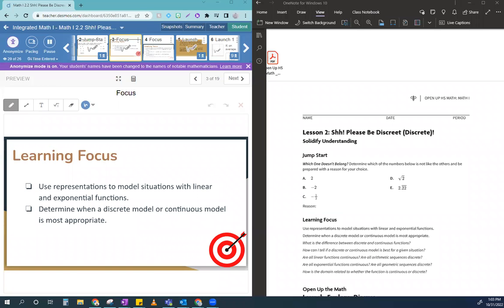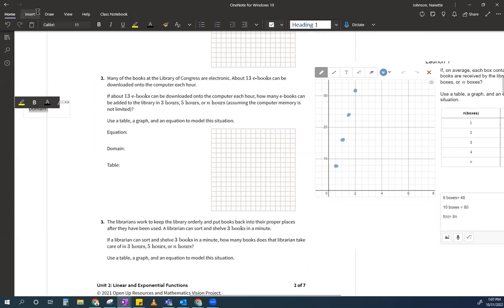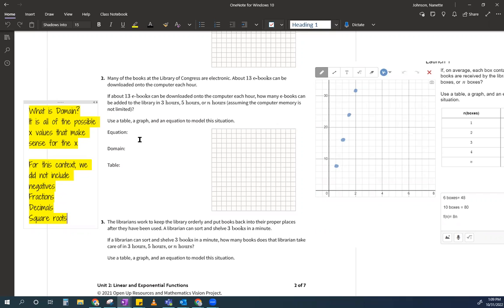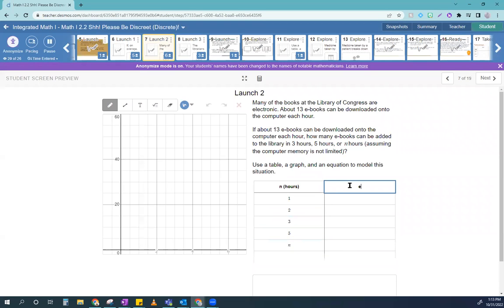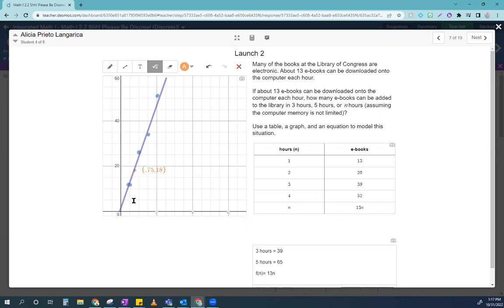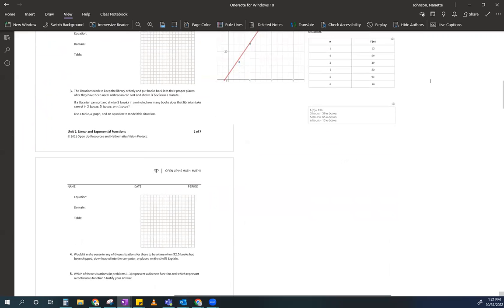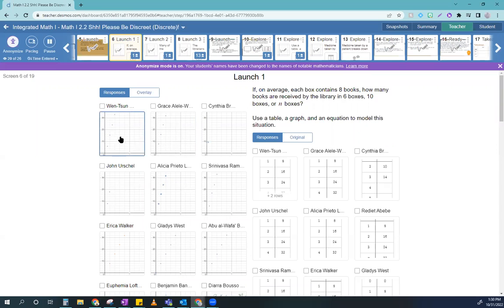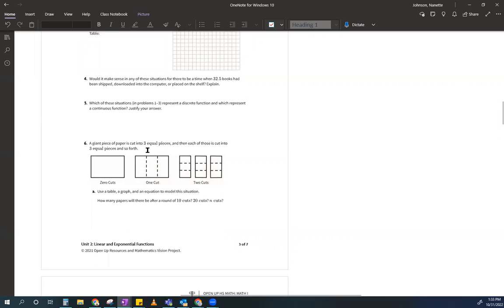Discrete vs Continuous Functions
Math I
2.2 Lesson 1-5

Learning Focus
Use representations to model situations with linear and exponential functions.

Determine when a discrete model or continuous model is most appropriate.

What is the difference between discrete and continuous functions?

How can I tell if a discrete or continuous model is best for a given situation?

Are all linear functions continuous? Are all arithmetic sequences discrete?

Are all exponential functions continuous? Are all geometric sequences discrete?

How is the domain related to whether the function is continuous or discrete?